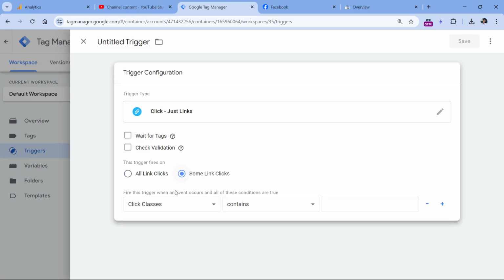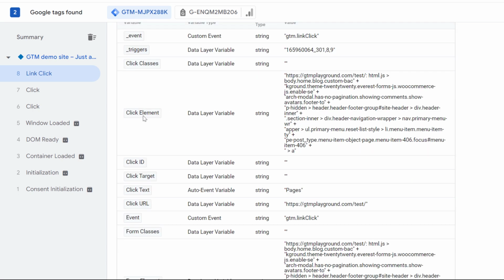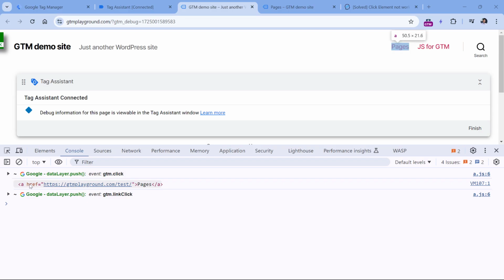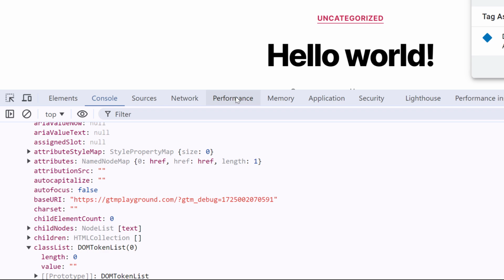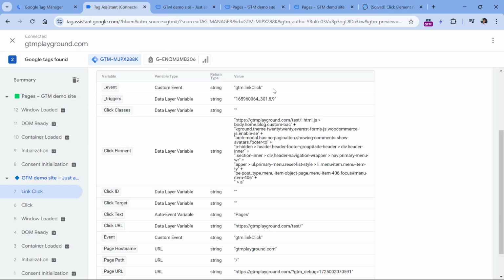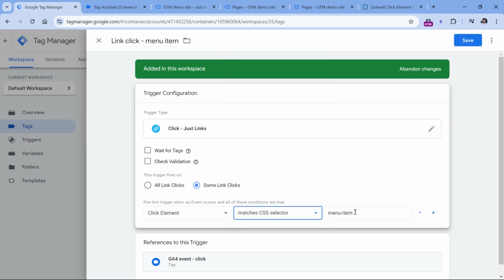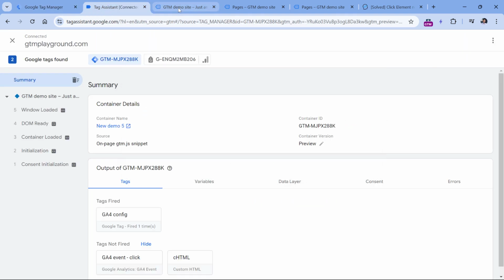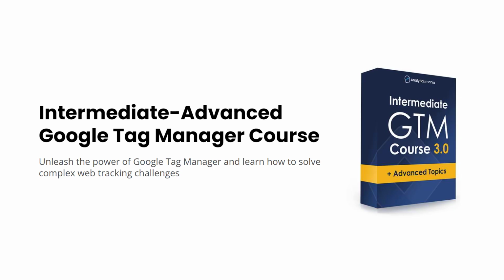Trigger with "Click Element Contains" not working in Google Tag Manager?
Learn the reasons why a trigger with "Click Element Contains" does not work in Google Tag Manager.

This happens because Click Element is an object, not a string. So, if your click trigger is not working, watch this video.

=== LINKS ===

✭ Blog post: Click Element “contains” not working in Google Tag Manager